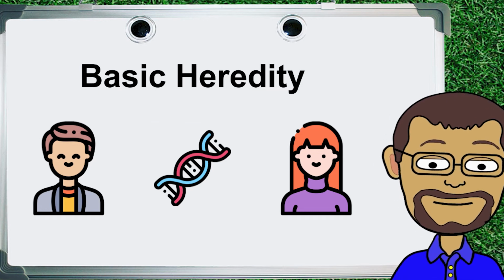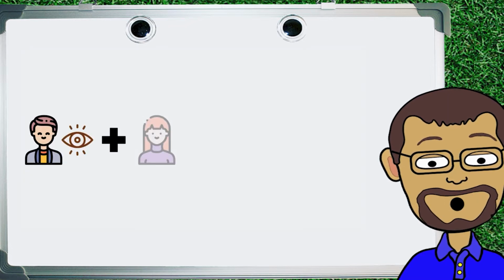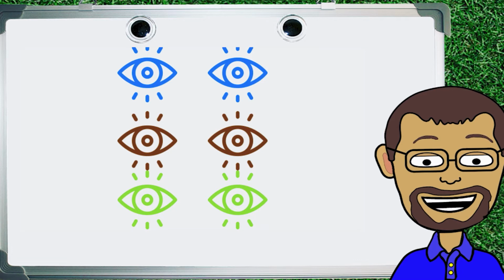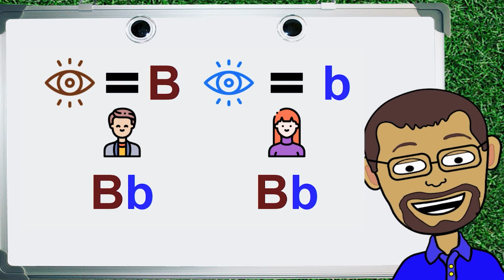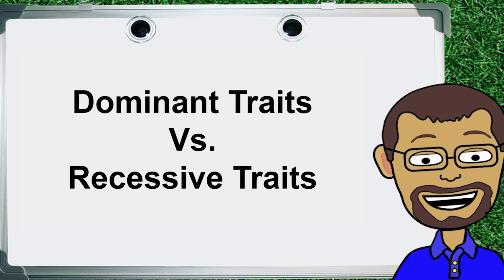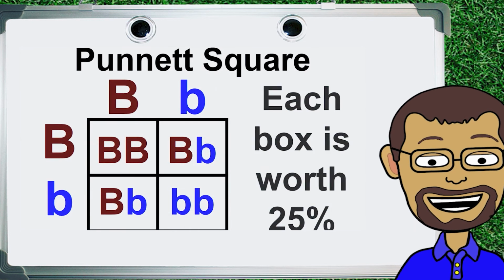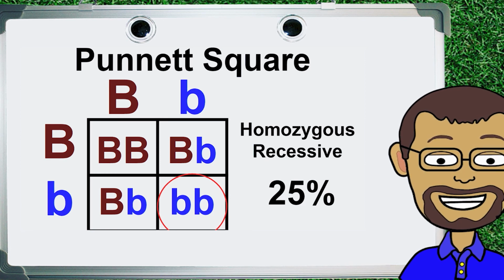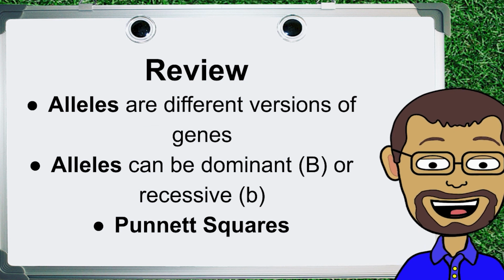Basic Heredity and Punnett Squares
This video features a lesson given by Mr. Tota on basic heredity and punnett squares.